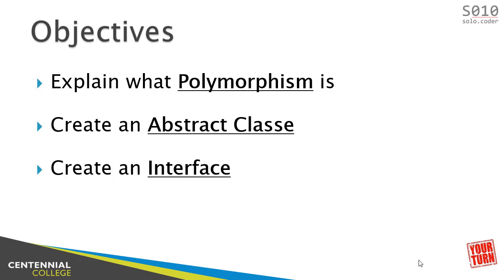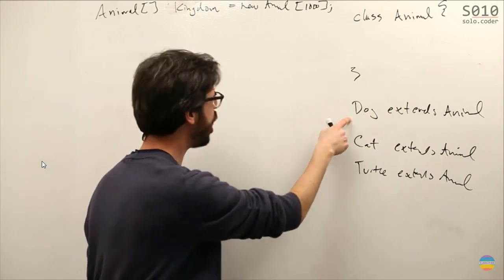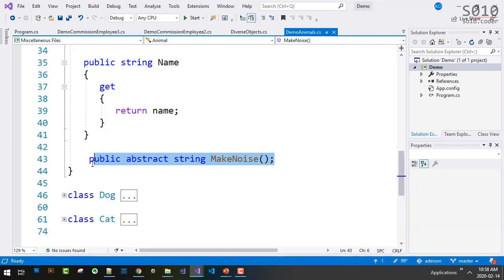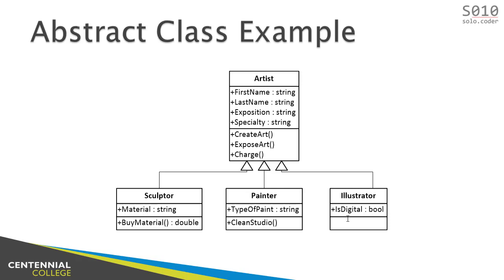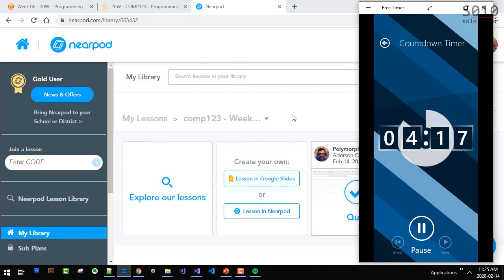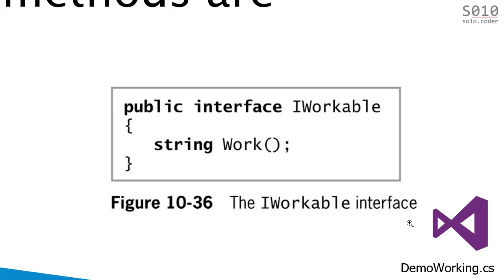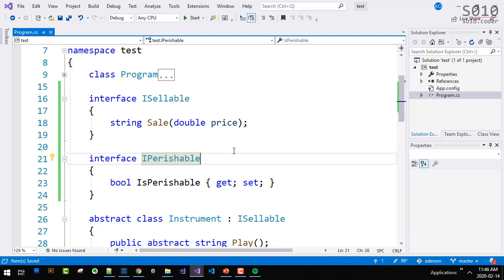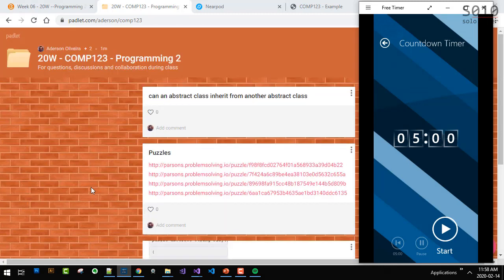week06 day02 2020 02 14 comp123 20w sec006